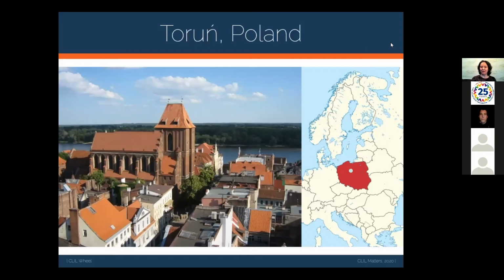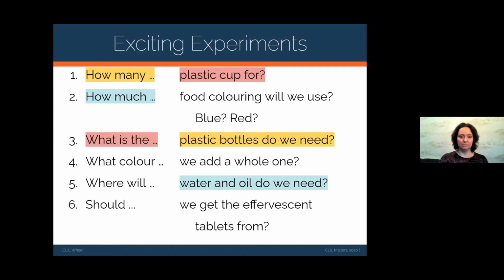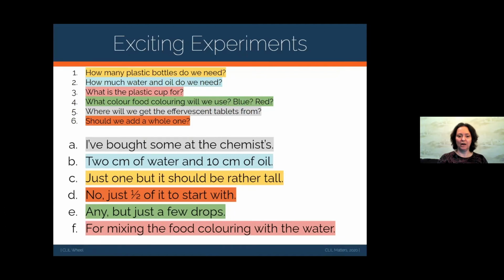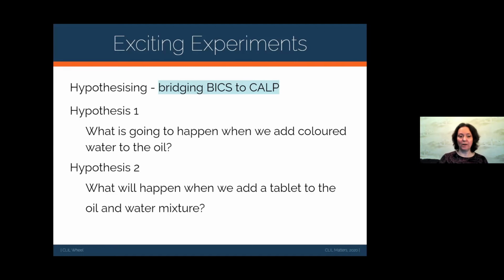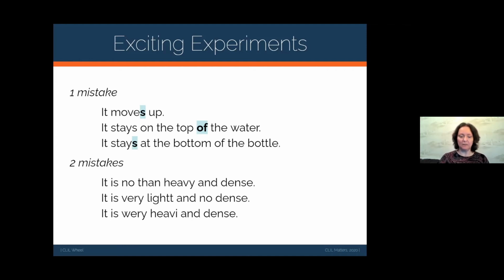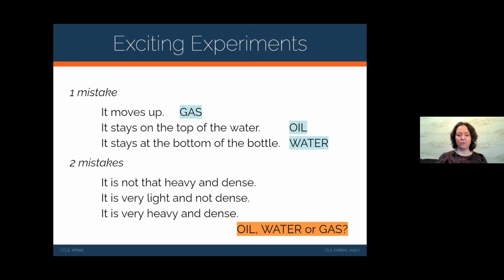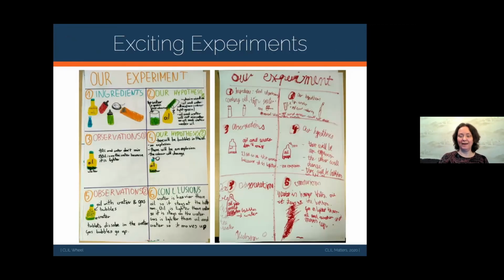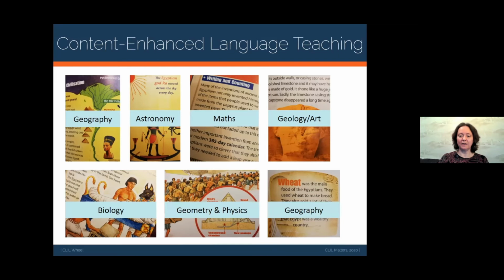Teacher Training Day on Zoom - International House Bielsko Biała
In this workshop Aleksandra presents an exciting science experiment to help language learners with academic terminology. Further on, she shows other 'soft' CLIL ideas, such as CLIL pages or CLIL readers.

➤ MORE CLIL VIDEOS FEATURING ALEKSANDRA:

(Aleksandra on her start with CLIL)